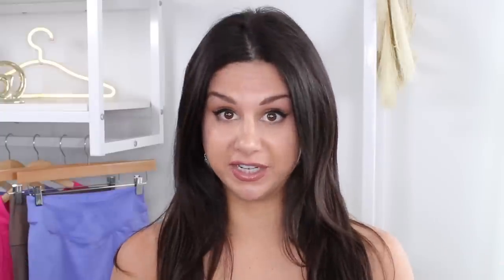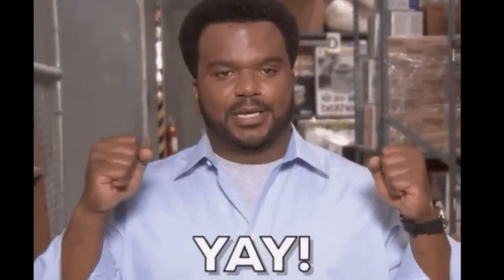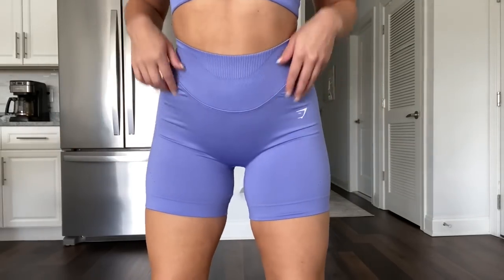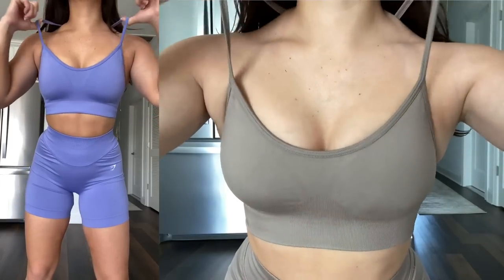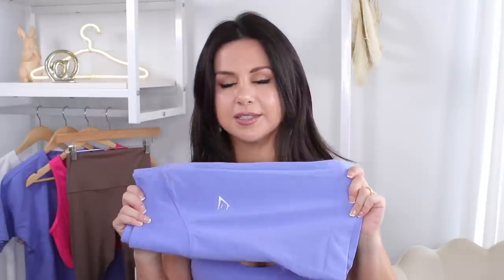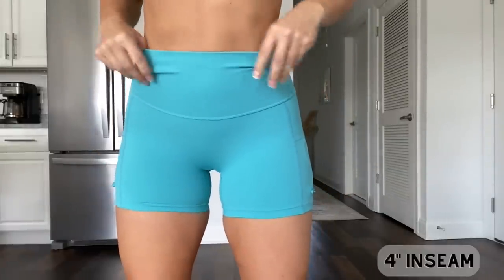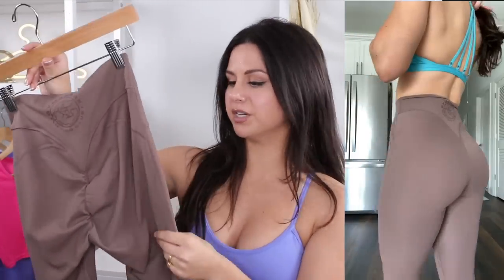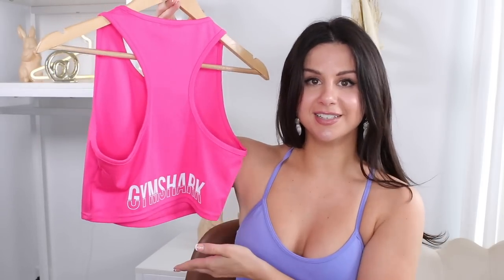WELL THIS IS DIFFERENT… UNRELEASED GYMSHARK LEGACY SWEAT AND MORE TRY ON HAUL REVIEW!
Hi Loves, welcome back to the channel! Today, we're looking at some new, unreleased @gymshark Legacy, Sweat, GFX, and more! Everything will be dropping on April 27th at 11 am EST!

Chapters-
Intro- 0:00 - 1:10
Sweat Leggings - 1:10 - 3:24
Sweat Shorts- 3:24 - 5:39
Sweat Sports Bras- 5:39 - 7:43
Training Bras- 7:43 - 9:38
Legacy Shorts- 9:38 - 12:00
Legacy Leggings - 12:00 - 12:56
GFX Fraction tank and shorts- 12:56 - 14:42
Outro - 14:42 - 15:50
♡ MY MEASUREMENTS ♡

Weight: Approx. 130 lbs (59 kg)

Bra: 34 B

Bust: 31" (78.74 cm)

Underbust: 27" (68.5 cm)

Waist: 25" (63.5 cm)

Hips: 39" (99 cm)

Thigh: 21" (53 cm)

Inseam: 25" (63.5 cm)